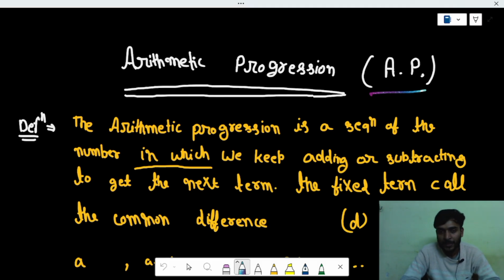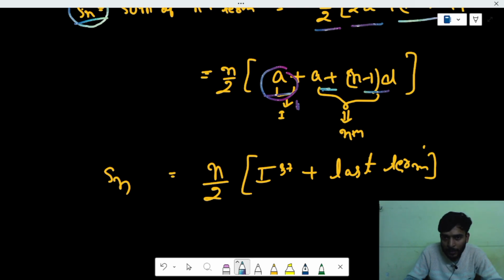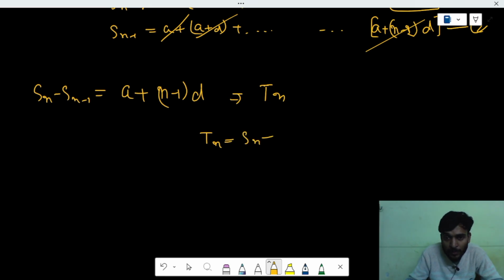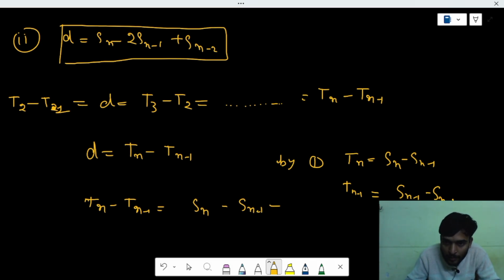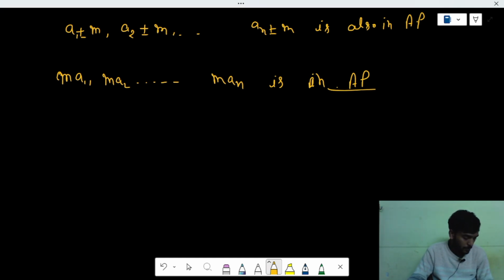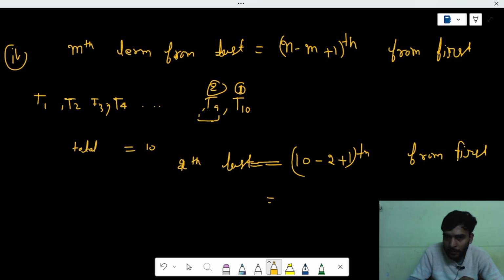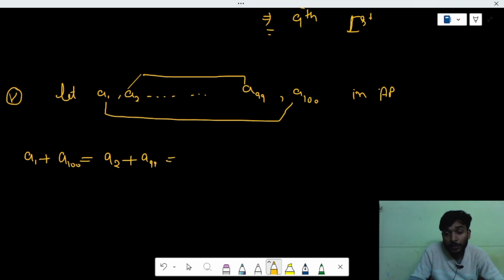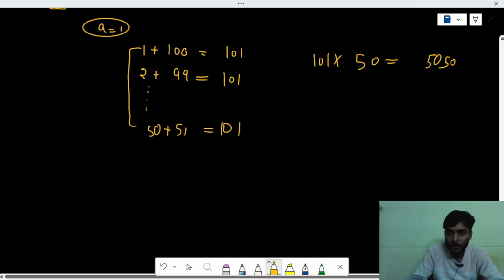Arithmetic Progression JEE Main 2026 | PYQs + Concept Clarity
Arithmetic Progression (AP) for IIT JEE Main & Advanced 2026.
In this video, we will cover complete theory of AP with high-level problems.

✔ General Term (Tn)
✔ Sum of n Terms (Sn)
✔ Special Properties of AP
✔ Important JEE Formulas
✔ JEE Main PYQs
✔ JEE Advanced Level Questions
✔ Short Tricks & Concept Approach

This lecture is useful for:
🎯 IIT JEE Main 2026
🎯 IIT JEE Advanced 2026
🎯 Class 11 Maths – Sequences & Series

If you are preparing seriously for IIT JEE, this AP lecture will strengthen your foundation.